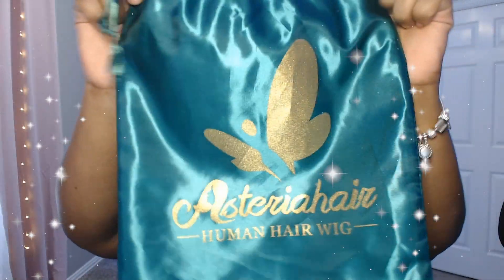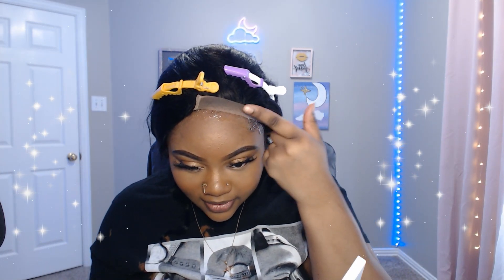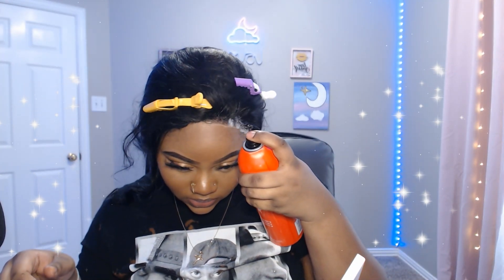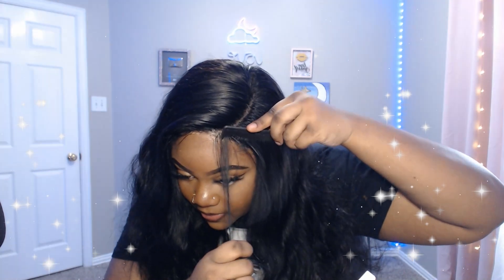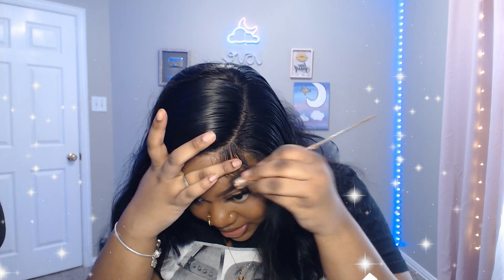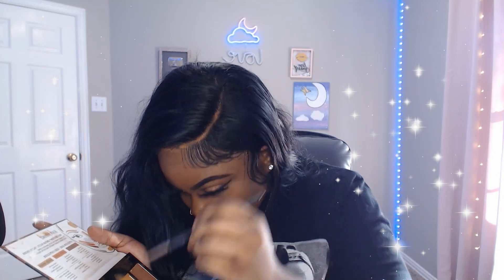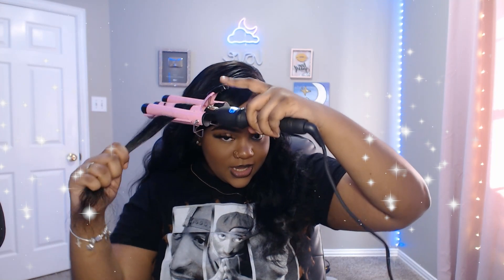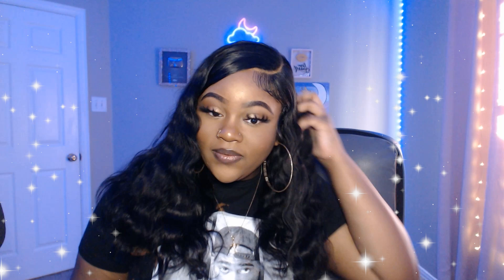Detailed 5x5 Side Part GLUELESS Lace Closure Wig Install | Beginner Friendly | ft. Asteria Hair 🦋✨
Hair Info: 5*5 transparent lace closure body wave wig 16inch 180% density